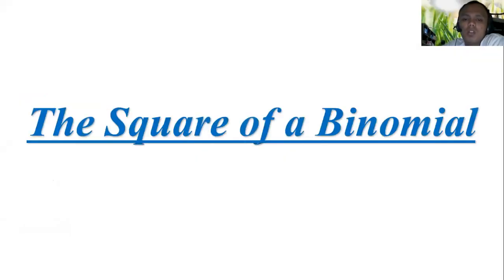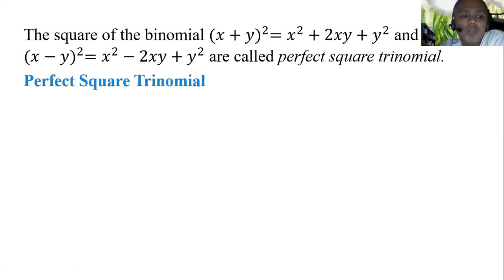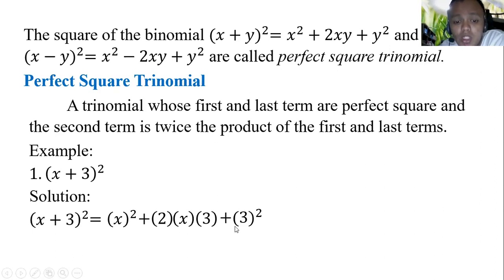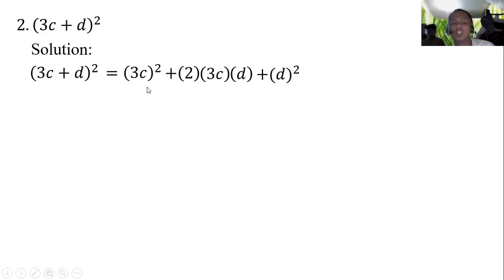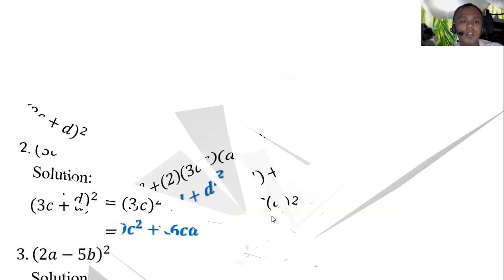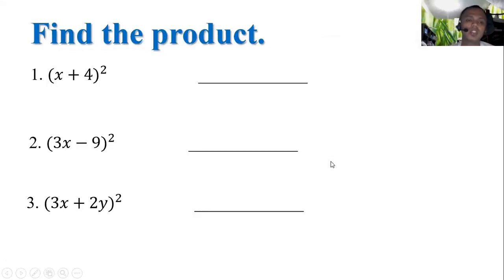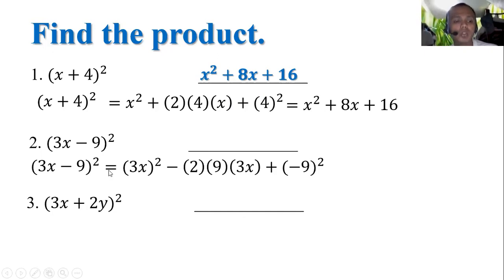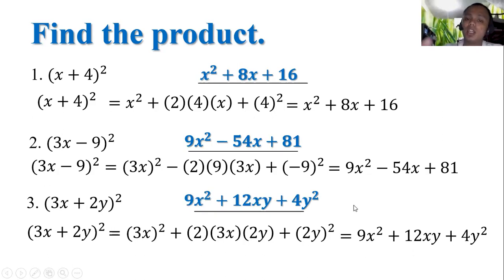27 2 The Square of a Binomial Math 7